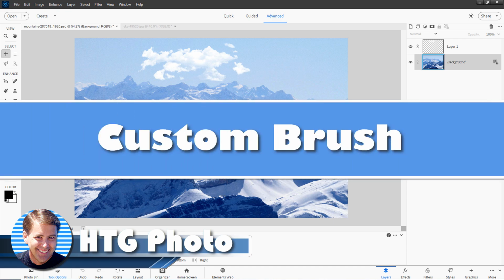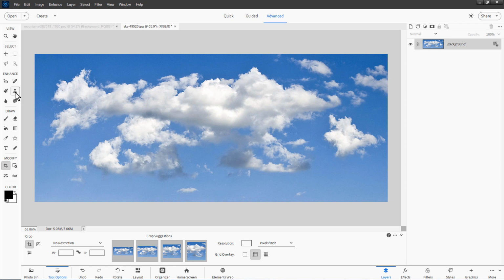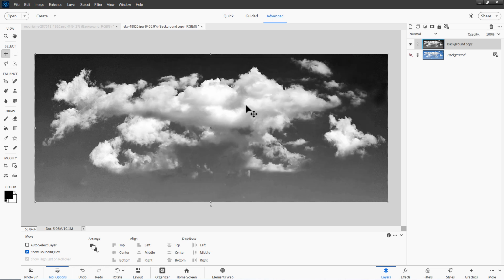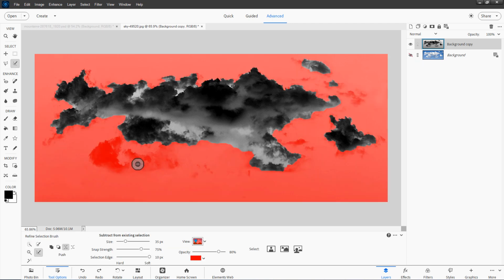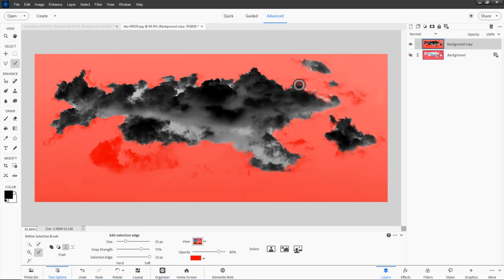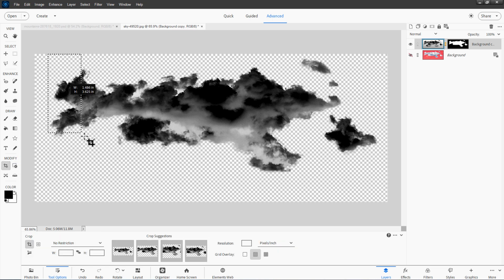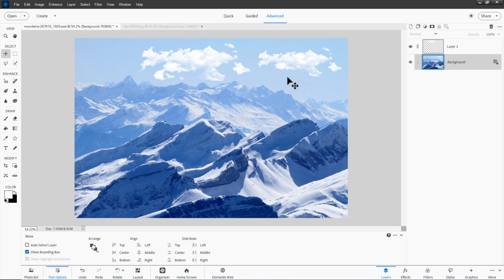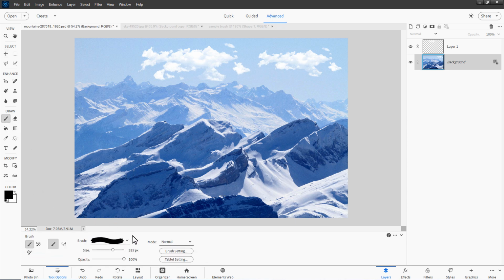Create Custom Brushes in Photoshop Elements [Cloud Brushes]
Here is how to make your own custom brushes in Photoshop Elements.

There are lots of brush sets available online for use in programs like Photoshop Elements, but wouldn't it be nice if you could make your own custom brushes? Well you can! And I show you how in this easy to follow Photoshop Elements Custom Brushes tutorial.

CHAPTERS
00:00 Create Custom Brushes in Photoshop Elements
00:25 Download the cloud picture
00:37 Crop the Photo
01:09 Remove Excess Clouds
02:01 Convert to Black and White
02:26 Invert Image
02:47 Make Selection for Layer Mask
03:31 Clean Edge with Refine Edge Brush Tool
05:20 Create Layer Mask
05:30 Boost Contrast
05:55 Save as Brush
06:42 Save into a Brush Set
07:24 Make a Simple Brush
08:38 Get My Photoshop Elements Coach

Check out more great Photoshop Elements tutorial videos on my YouTube channel HTGPhoto were I upload new projects every week. I show you how to get the most out of Photoshop Elements and do things you only thought possible in the much more expensive Adobe Flagship program Adobe Photoshop. So dive right in and learn something new today!